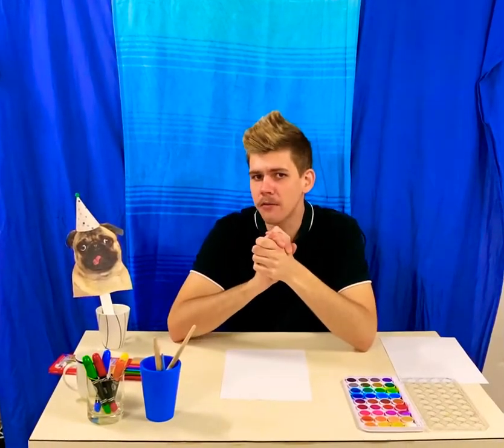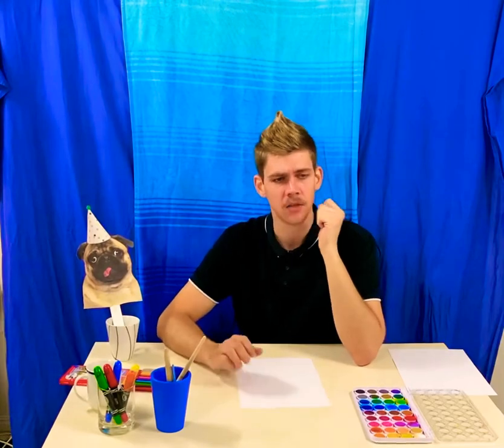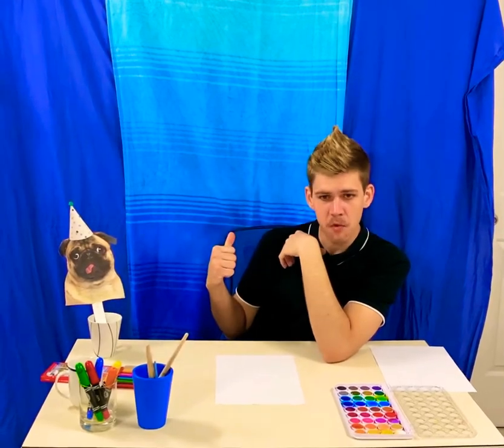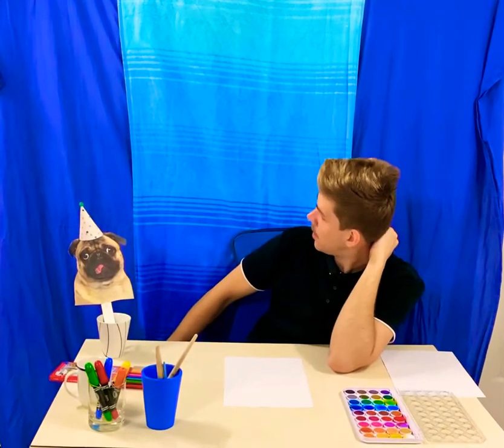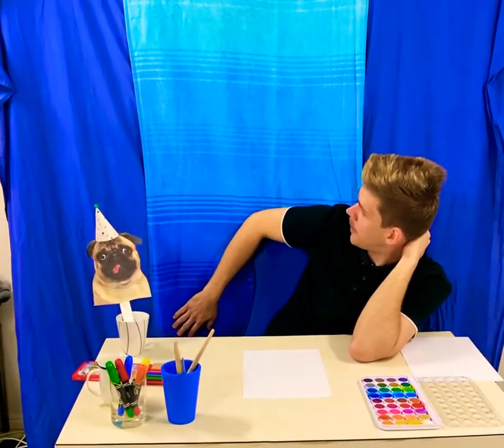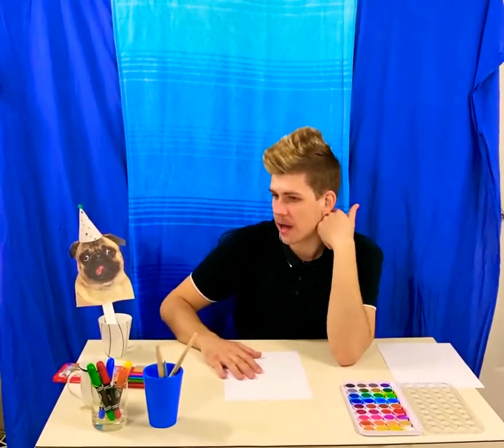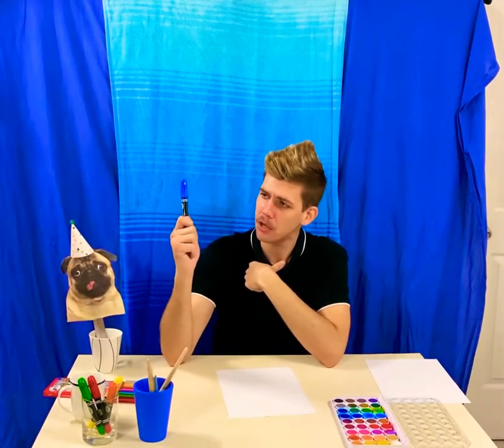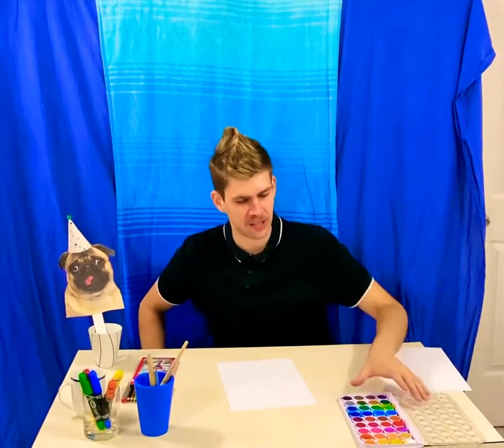2611EDN - Assessment item 2: Visual Arts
Arts learning experience 3/3